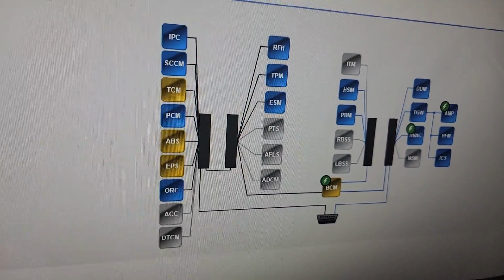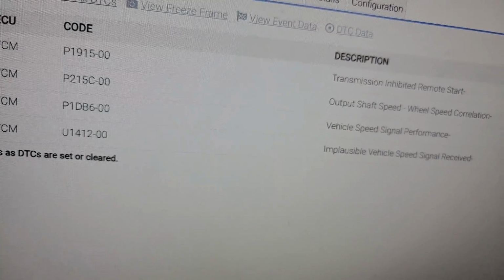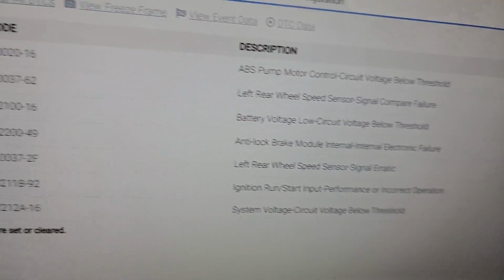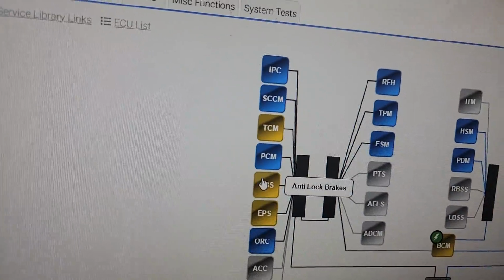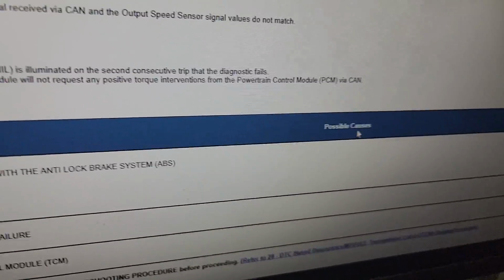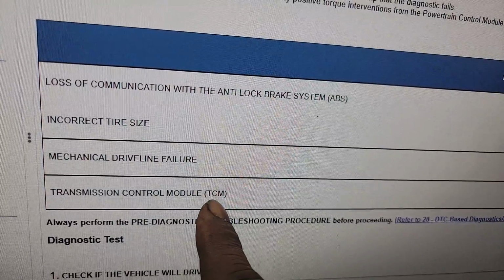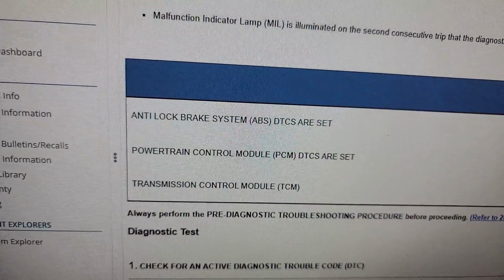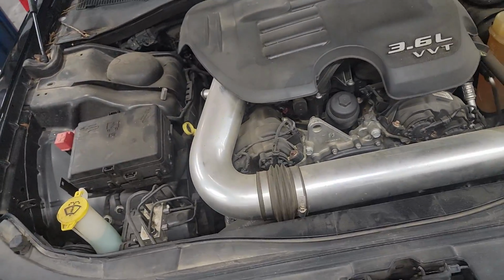NEVER Replace your Transmission For This Reason. GET THIS CHECKED FIRST.